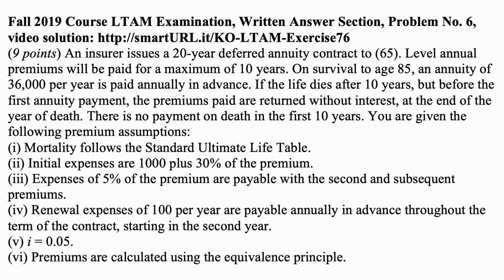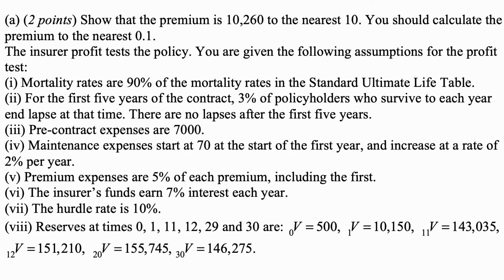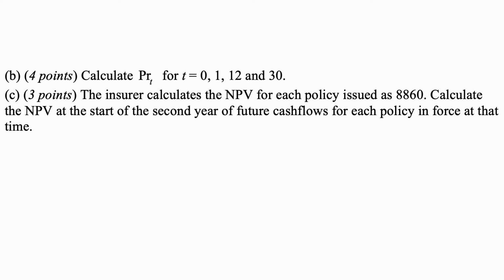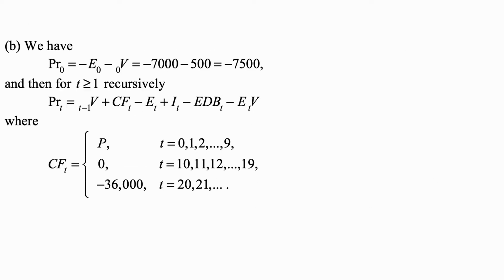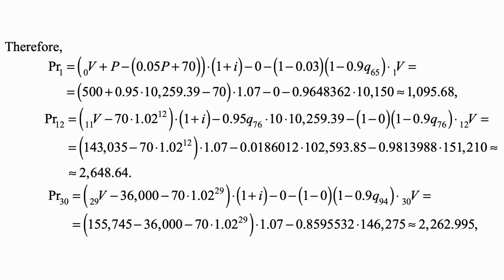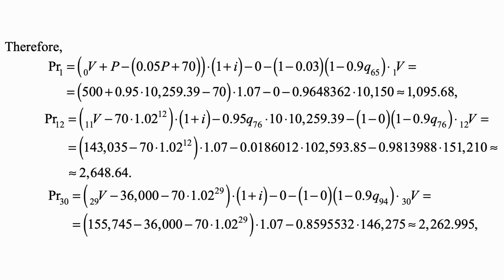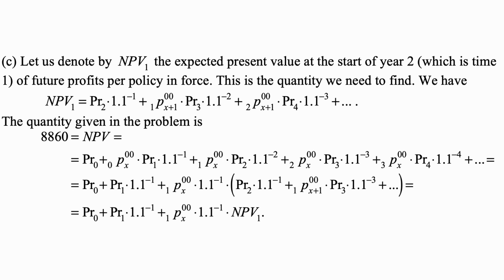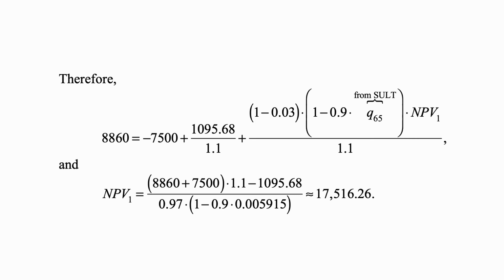Exam LTAM exercise for April 6, 2020